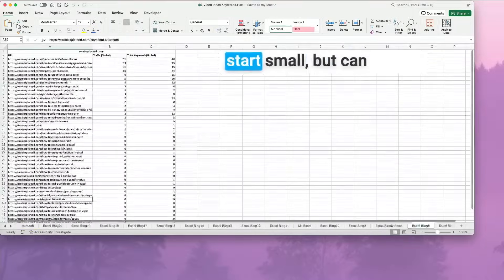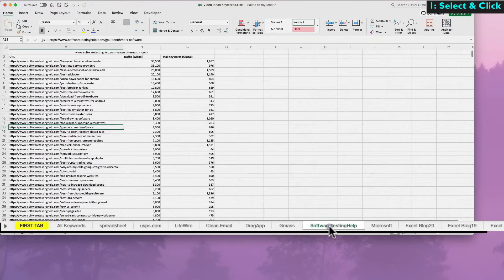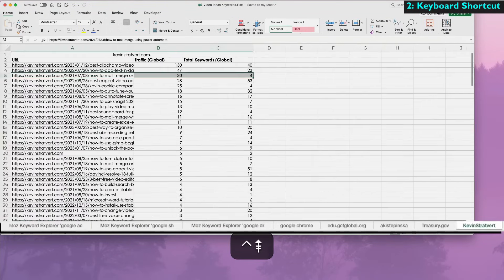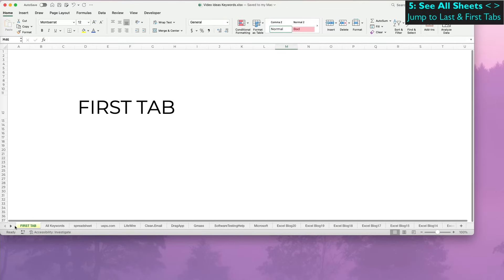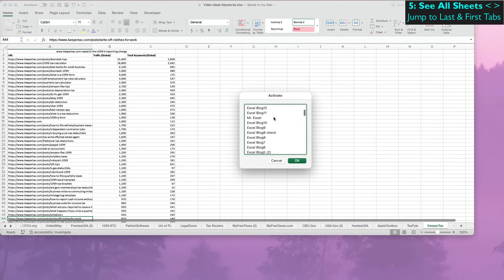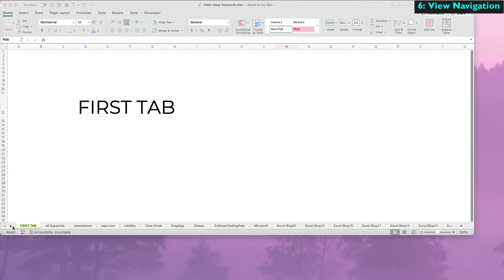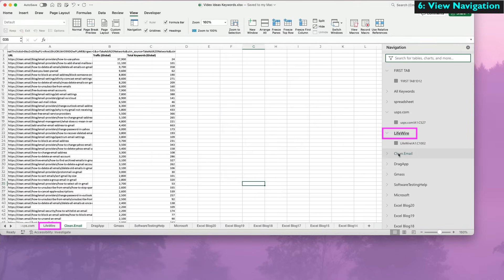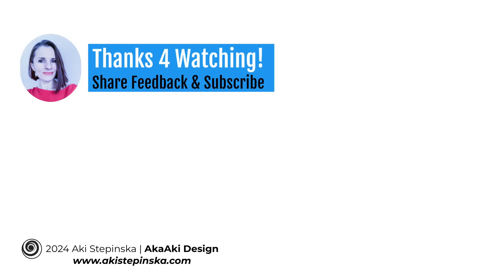6 Ways to Navigate Tabs in MS Excel || See All Sheets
There are six ways to navigate a large MS Excel worksheet with hundreds of tabs. The methods include standard select and click, keyboard shortcuts, using navigation arrows, move and copy, and finally, the new navigation pane, which is amazing.

CHAPTERS
00:00 - Intro
00:20 - 1. Select & Click
00:45 - 2. Keyboard Shortcuts
01:14 - 3. Move & Copy
01:35 - 4. Arrows
01:55 - 5. See All Sheets; Navigate to First & Last Tab
03:01 - 6. View Navigation & See All Tabs